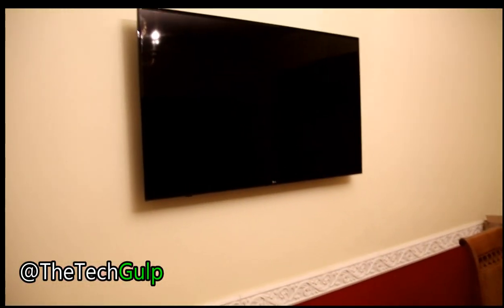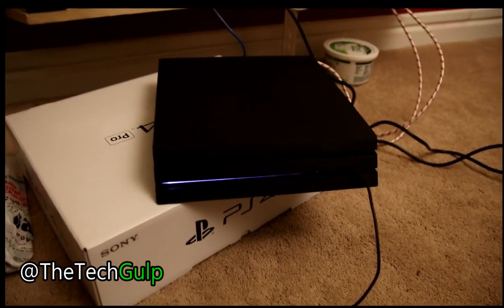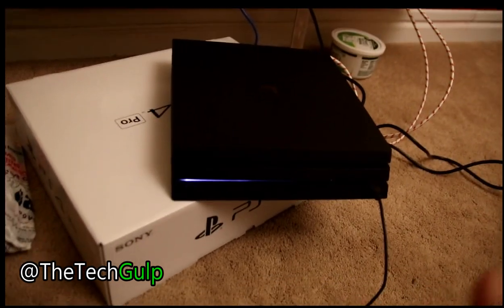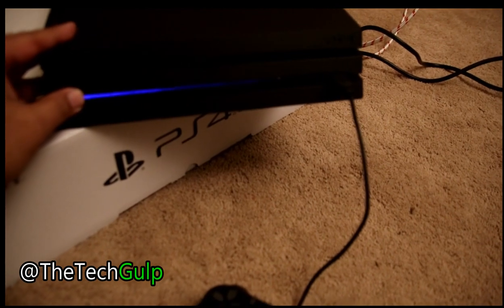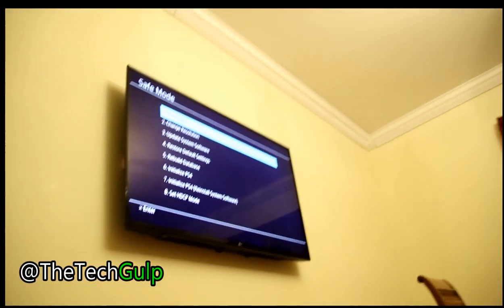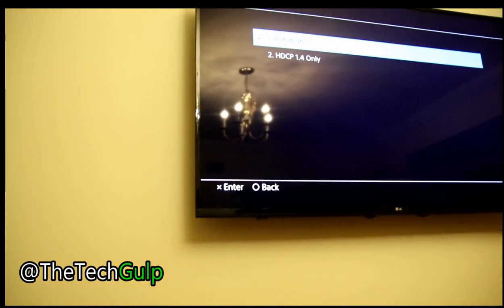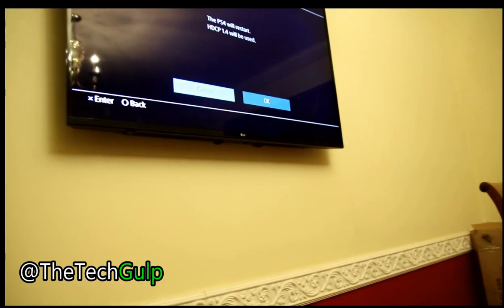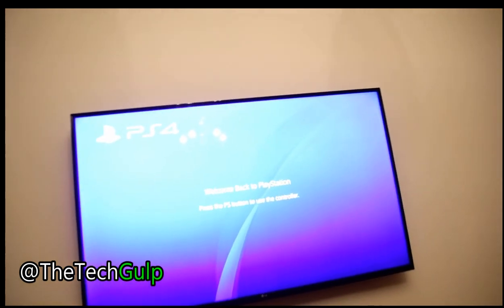PS4 Pro fix for no display on 4K UHD TV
Here is a quick way to get your PS4 Pro to display on your 4K UHD TV, if you get a blank screen..  It has to do with the HDCP version incompatibility between your TV and the PS4 Pro.  Either a firmware to your TV or the PS4 Pro should fix the problem.